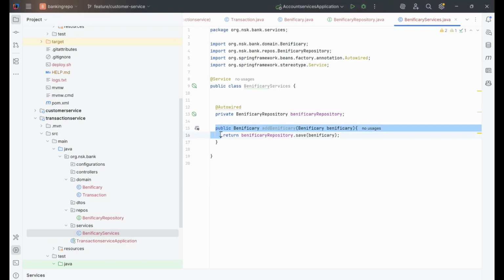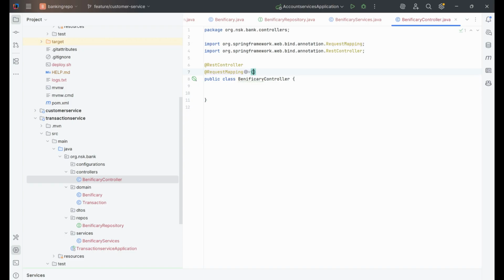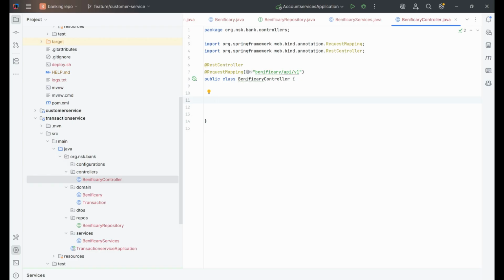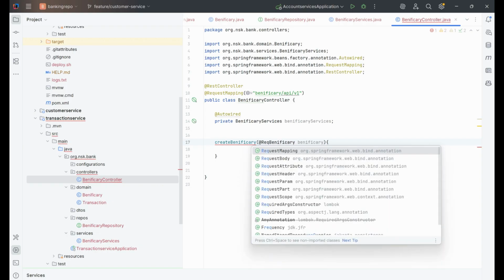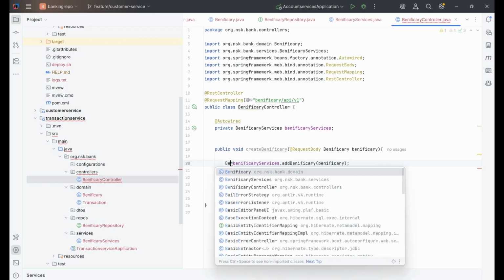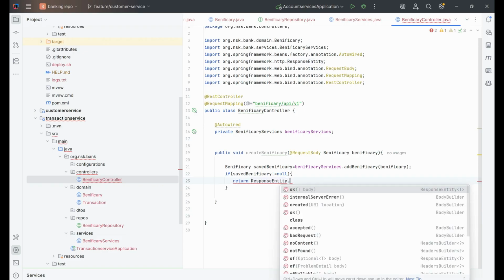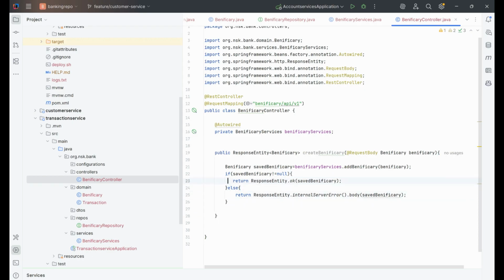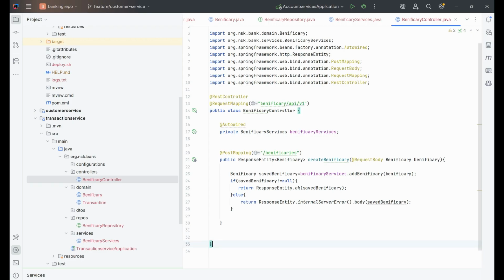39. Master Spring Boot Annotations by Building a Beneficiary Controller | Step-by-Step API Tutorial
🚀 Welcome to another hands-on Spring Boot tutorial!
In this video, we will build a complete BeneficiaryController in Spring Boot, using RESTful APIs and powerful annotations like:

💡 What you’ll learn in this tutorial:
✅ Creating a Spring Boot REST Controller for Beneficiary APIs.
✅ Connecting Controller → Service → Repository layers.
✅ Using Spring Data JPA with MySQL/PostgreSQL for database operations.
✅ Implementing CRUD operations: Add, Get, Update, Delete.
✅ Following best coding practices for microservices architecture.
✅ Writing clean, maintainable code with proper annotations.

Because it’s not just theory — you’ll code along and build a real-world microservice that you can integrate into banking, payment, or fintech systems.
By the end of the tutorial, you will master key Spring Boot concepts and be ready to build production-ready REST APIs.

📦 Tech Stack & Tools Used:

Java 17 ☕

Hibernate 🔗

MySQL/PostgreSQL 🛢️

Lombok ✂️

Maven 📦

Docker & Kubernetes (optional deployment) 🐳☸️

Postman 📬

🔥 Chapters in this Video:
0:00 — Introduction & Overview
1:25 — Creating Spring Boot Project
3:40 — Understanding @RestController & Mapping Annotations
6:10 — Implementing BeneficiaryService & Repository Layers
12:00 — Adding CRUD APIs
18:15 — Testing APIs with Postman
22:45 — Best Practices for REST API Design
26:30 — Deploying to Docker/Kubernetes

💬 Join the Conversation:
If you have questions, drop them in the comments! I reply to every one.